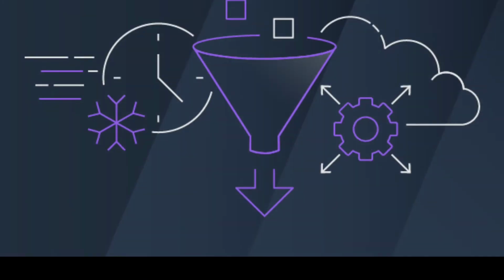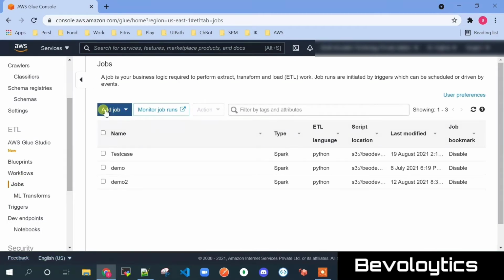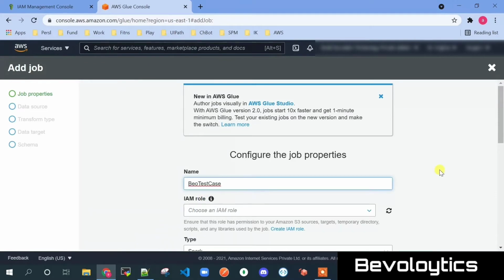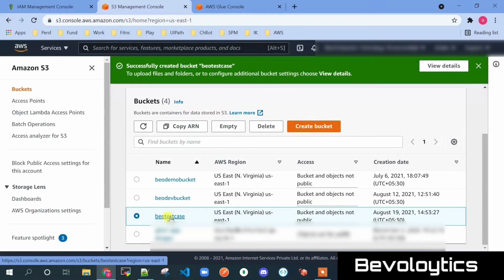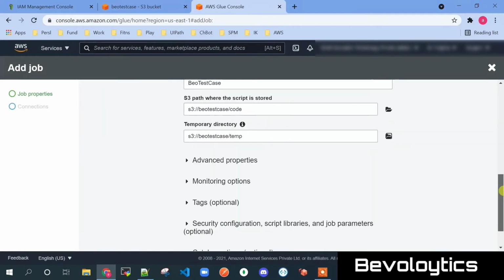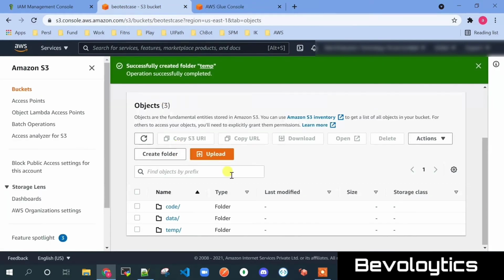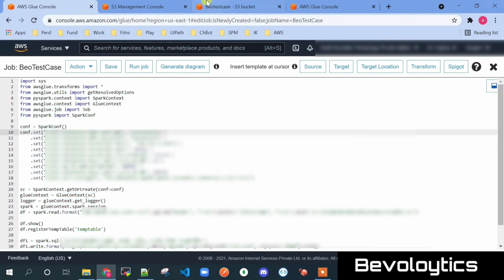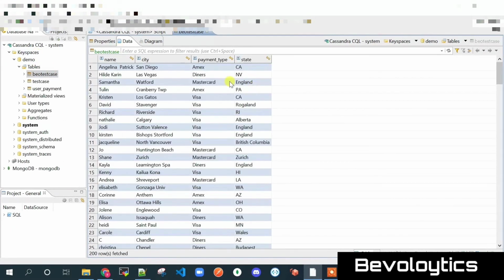AWS Glue ETL | Data Engineering For Beginners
In this video we will use AWS Glue to perform simple ETL extracting data from csv file and write to nosql database cassandra.
AWS Glue is a serverless data integration service that makes it easy to discover, prepare, and combine data for analytics, machine learning, and application development.
AWS Glue is an event-driven, serverless computing platform provided by Amazon as a part of Amazon Web Services.

The topics covered in this video are:
How to Create Job in AWS Glue ?
Write simple Pyspark script to read S3 and write to Cassandra.
How to use Dataframe in AWS Glue?
Configuring AWS IAM role specific to Glue.

Data Engineering:
In this series of video we will focus on latest topic, framework and tools used by data engineering team for solving complex problem.

Data Engineering is the practice designing and building systems for collecting, storing, and analyzing data at scale.

Data Engineer
Data Engineer is a person who is responsible for managing data workflows, pipelines, and ETL processes.

About Our training Program & Bootcamp :

Apache Spark Training Course is designed to provide you with the knowledge and skills to become a successful  Data Engineer & Spark Developer.

You will understand the basics of Big Data and Hadoop.  Learn using different ETL process, data lake and data warehouse integration using Spark on Cloud.

Setting up Single Node Hadoop and Spark Cluster on Docker.

You will also learn about RDDs, DataFrames, Spark SQL for structured processing, different APIs offered by Spark such as Spark Streaming, Spark MLlib.

It will also encompass the fundamental concepts such as data capturing using spark, data lake concepts, ingest data to data warehouse,  messaging system like Kafka, etc.

There are no such prerequisites for Spark Training Course. However, prior knowledge of Basic programming and SQL will be helpful but is not at all mandatory.